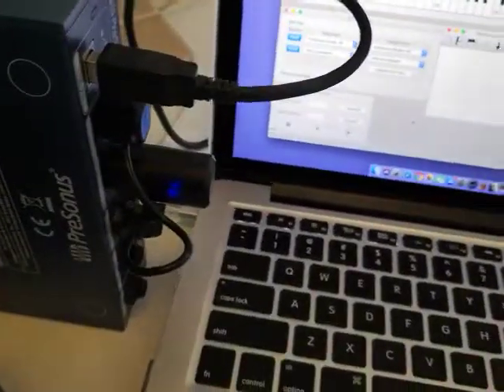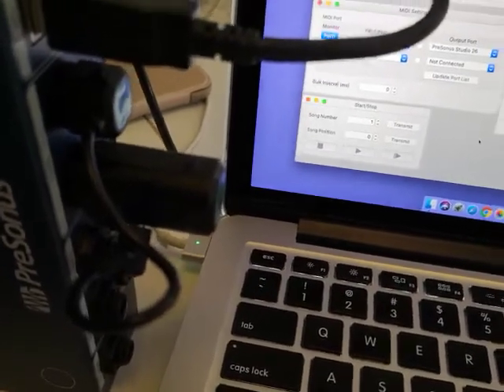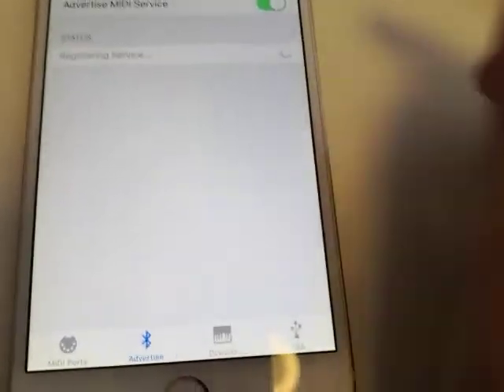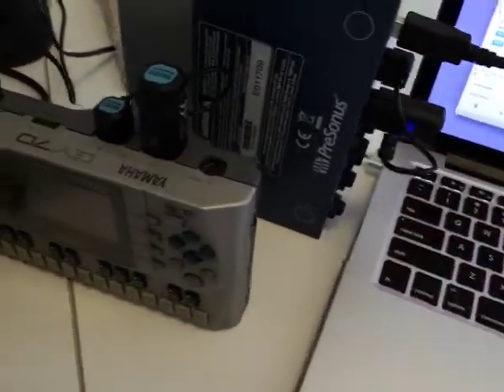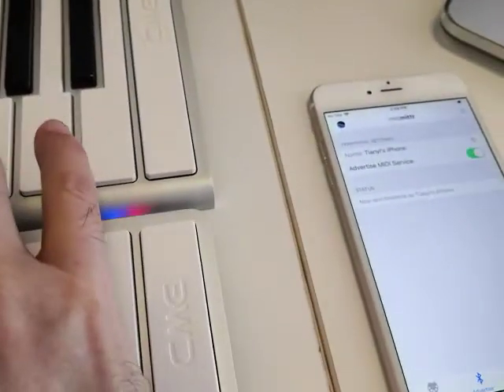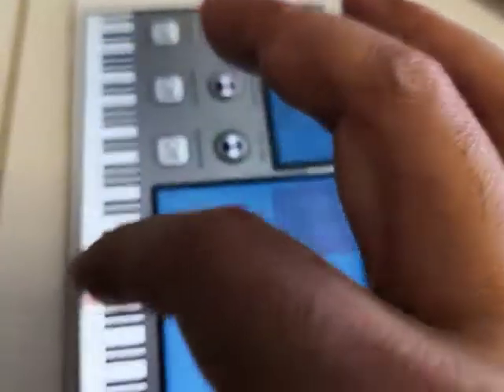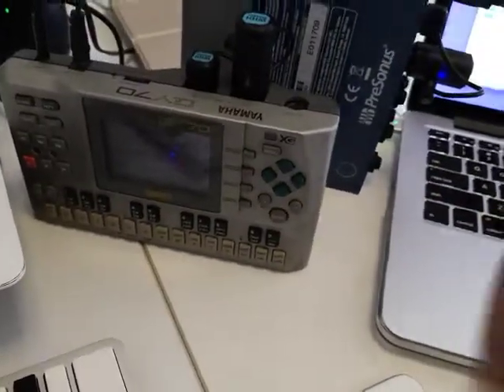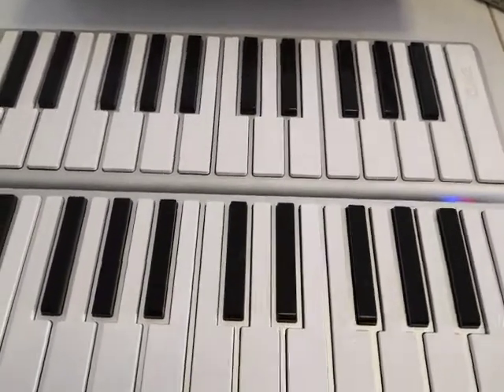WIDI Master - CME - Wireless MIDI - Bluetooth MIDI - 1-to-4 bidirectional group connectivity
This is a first test video showing multiple peripherals connected to one WIDI Master central. The connection is bidirectional with automated master/slave switch.

WIDI technology will allow 1-to-4 connections in a mini-hub Bluetooth MIDI group. We are working on the user-friendly app to easily control the virtual cable management solution.